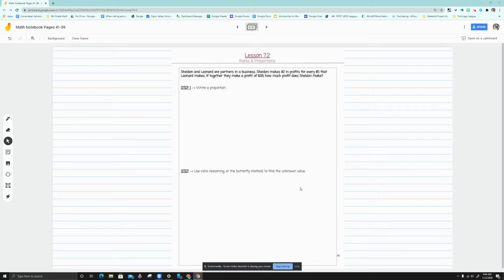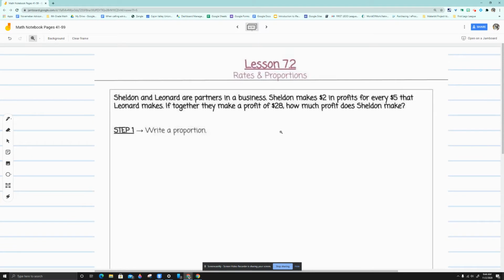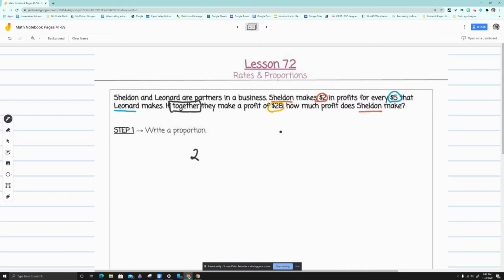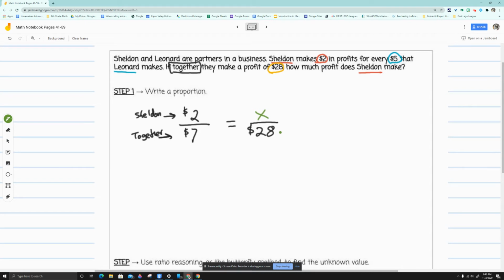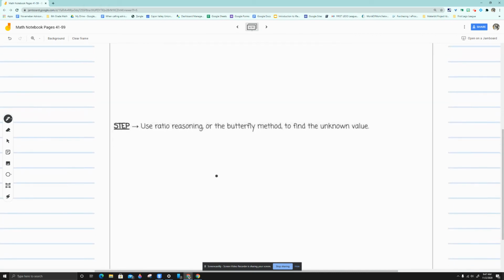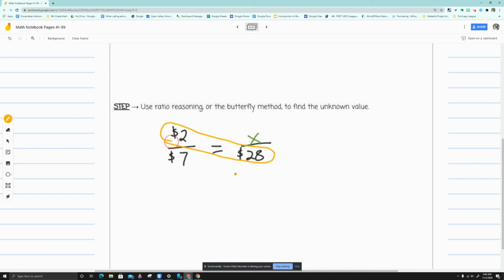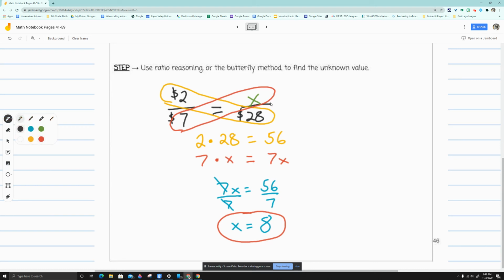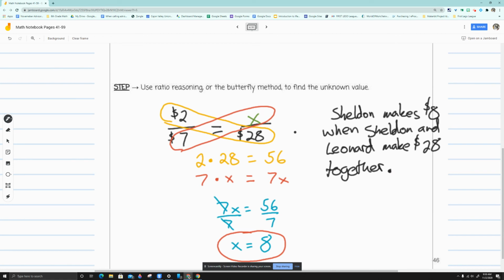Math Notebook Page: 46